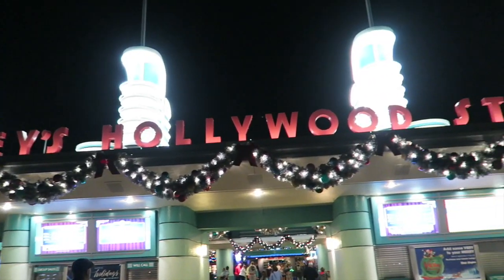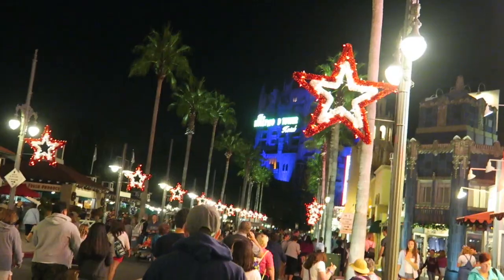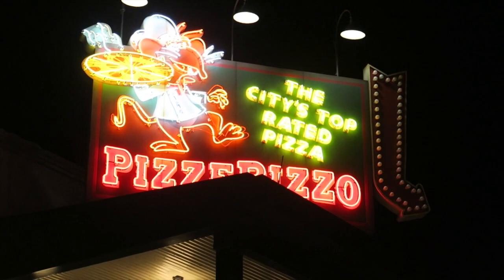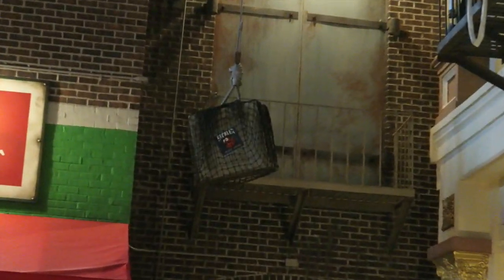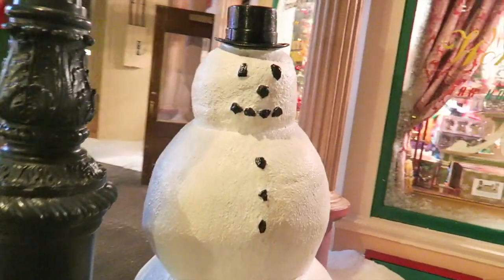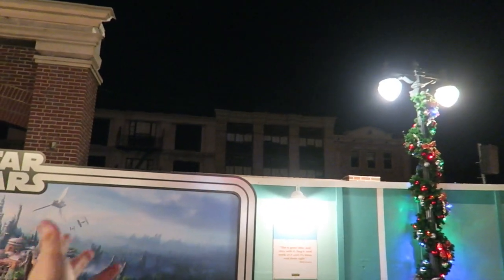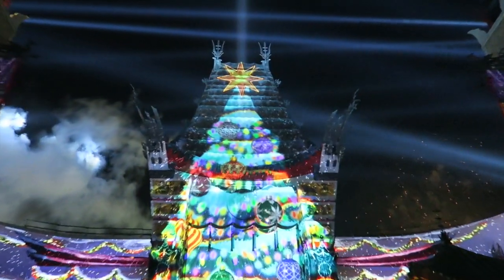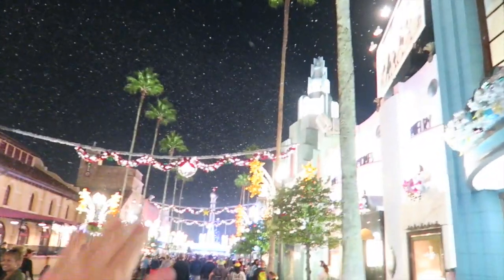Jingle Bell, Jingle BAM! Holiday Fireworks Show at Disney's Hollywood Studios! (11.16.16)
In this vlog, we decide to check out the Christmas decorations at Disney’s Hollywood Studios including the brand new night time fireworks show “Jingle Bell, Jingle BAM!”